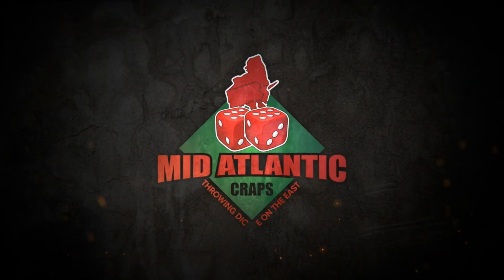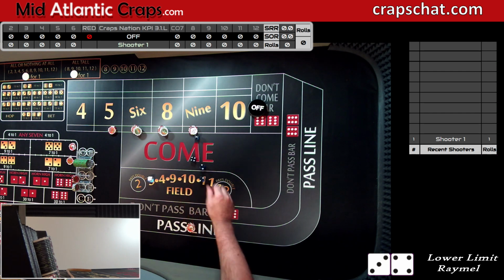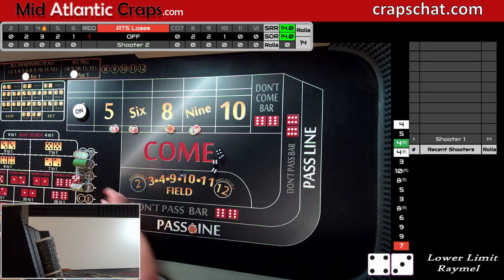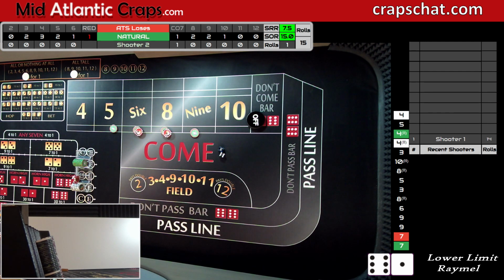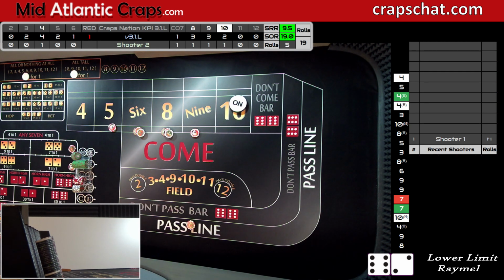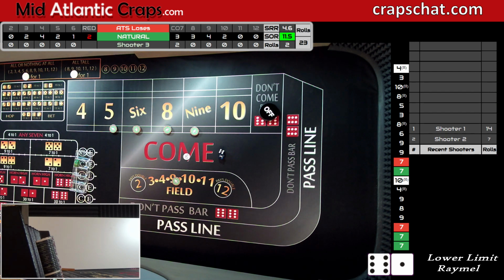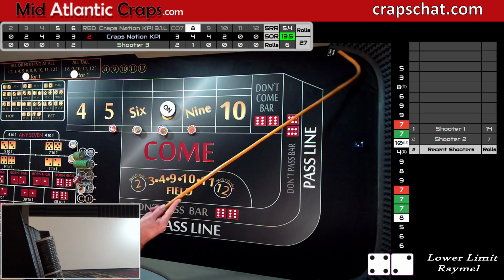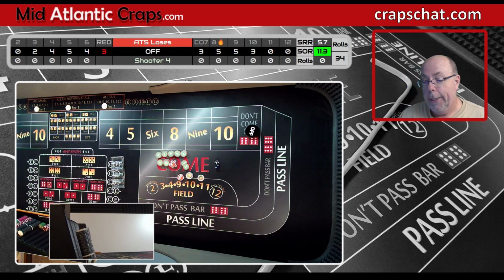The "RAYMEL" requested Lower Buyin/Level $15 Table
This is a Strategy by Subscriber POWER PRESS CLIPS (YouTuber) called the RAYMEL.  The strategy is a combination of Ray's Twist with part of Craps Hawaii's Mel Lum Ho.  It does call for a $1,500 bankroll.  In the initial video we talk the strategy out and have two shooters and the strategy NAILS IT!  Another 25+ Roll

The opinions in this video are  exactly that, opinions, and are for educational and entertainment purposes. Never gamble with money you cannot afford to lose. National Problem Gambling Helpline 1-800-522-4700 Call, Text or Chat NCPGambling.org